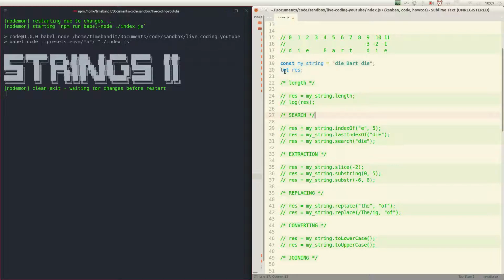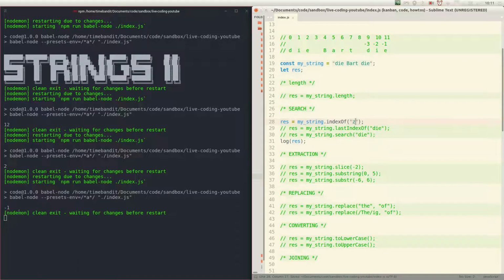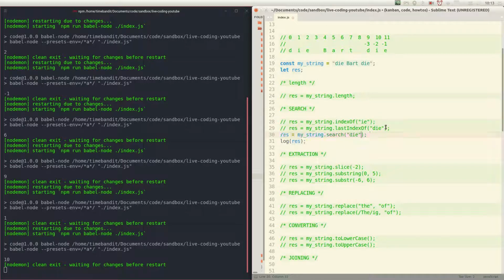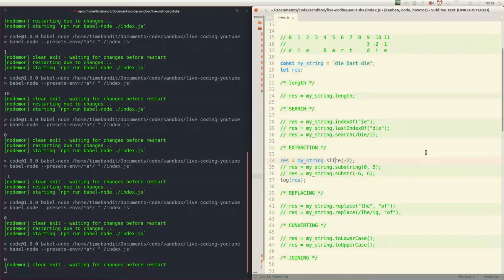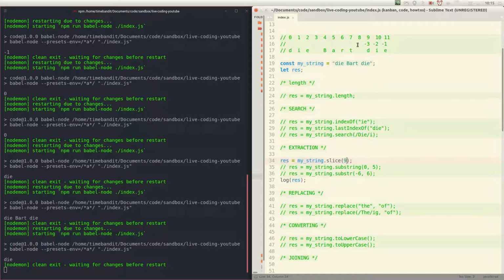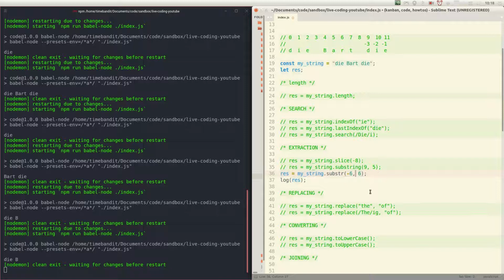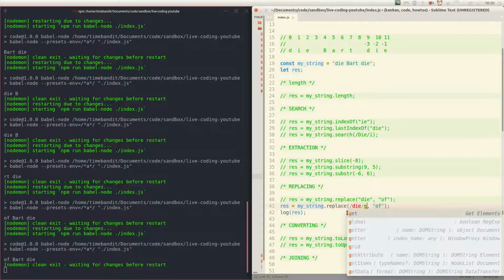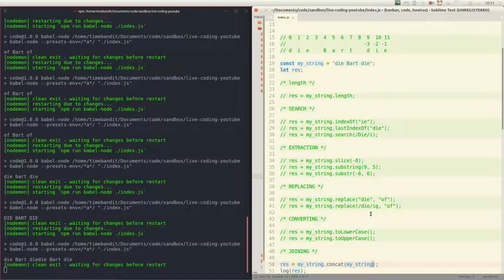JS - Strings Part II